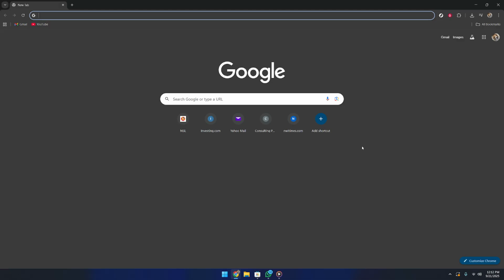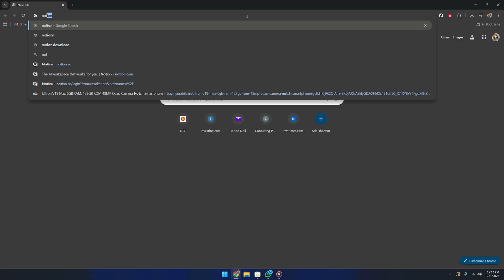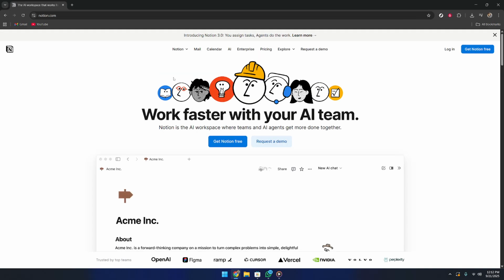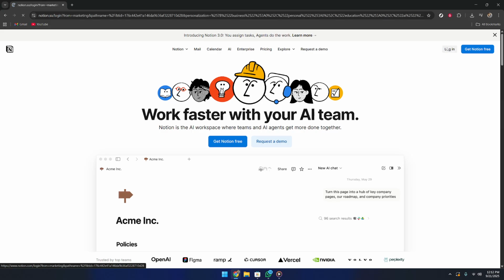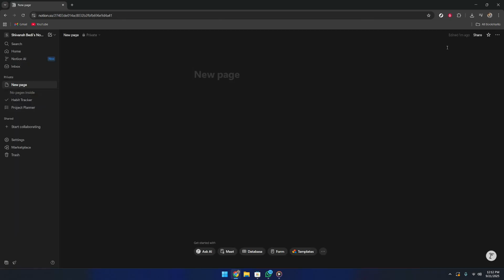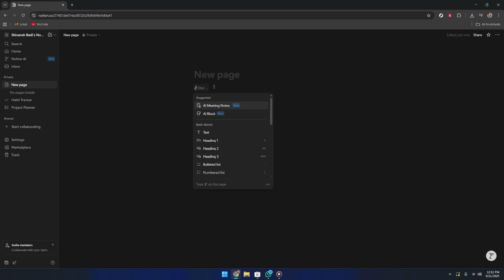How to Add a Vertical Divider in Notion (easy 2026 GUIDE)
How to Add a Vertical Divider in Notion (2025 GUIDE)